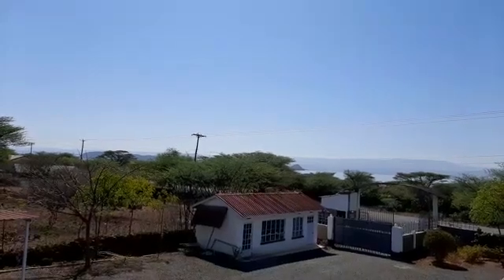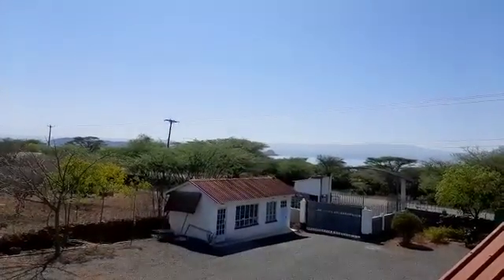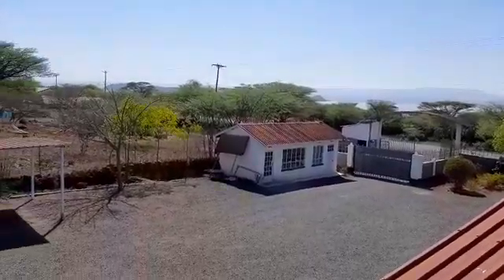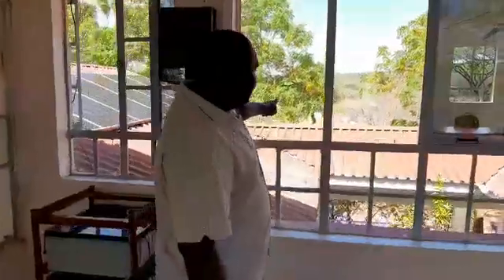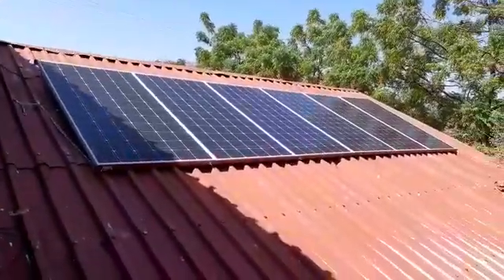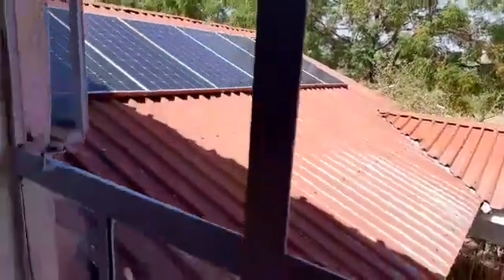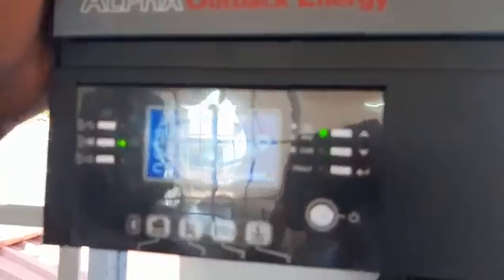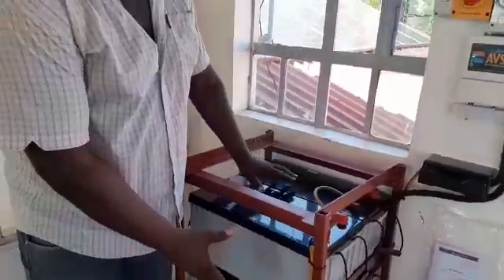Solar System Installation at Sandai Resort Baringo County Rift Valley, Kenya SolarInKenya​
Baringo County Solar Companies,
Baringo County Solar Installers,
Baringo County Solar Panels,
Baringo County Batteries,
Rift Valley Solar Companies,
Rift Valley Solar Installers,
Rift Valley Solar Panels,
Rift Valley Solar Batteries,
Lake Baringo,
Lake Baringo Views,
Lake Baringo Hotels,
Solar Companies in Kenya,
Solar Installers in Kenya,